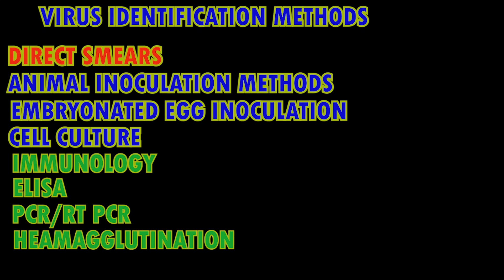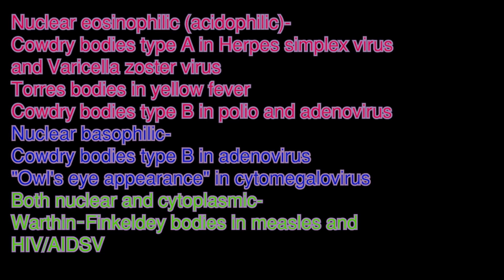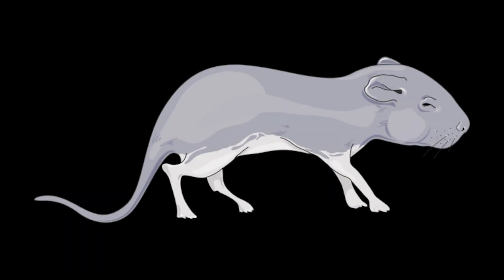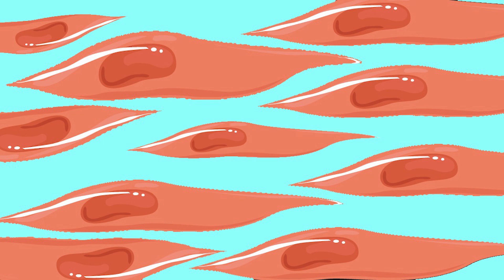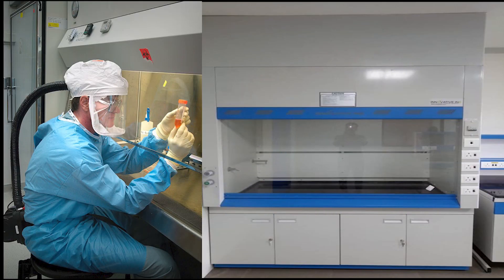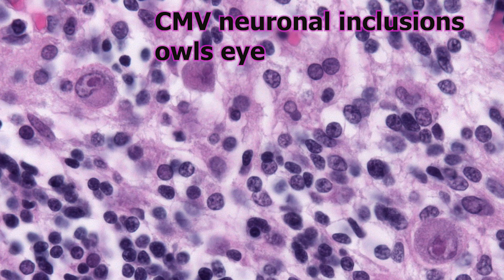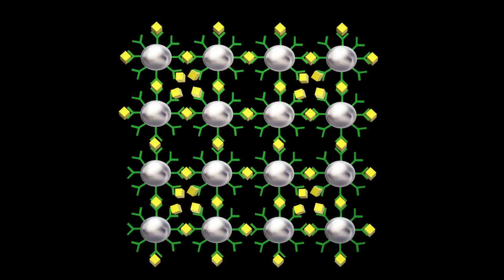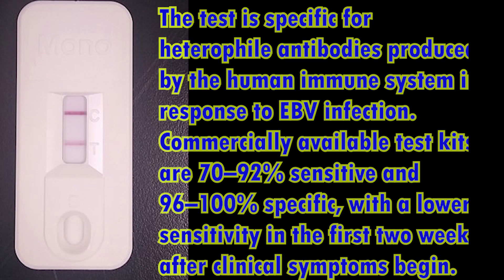VIRUS IDENTIFICATION METHODS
medicallaboratory virology microbiology These are few methods of virus culture and identification methods.